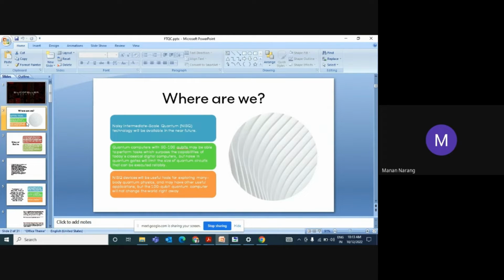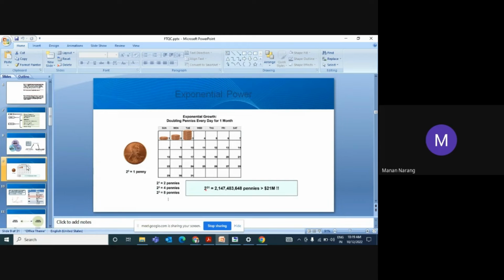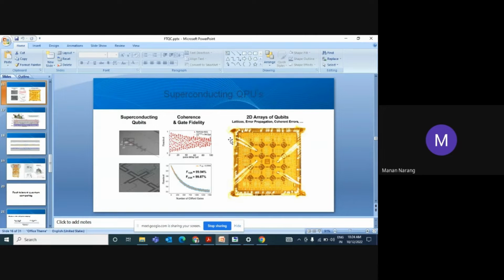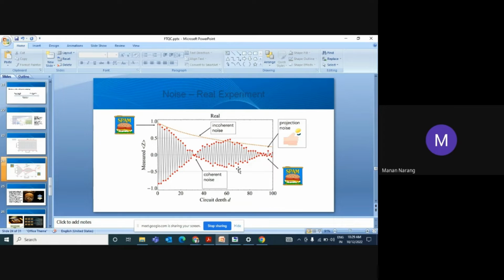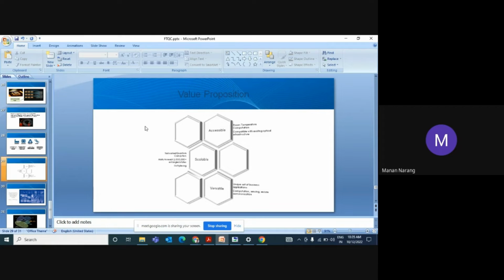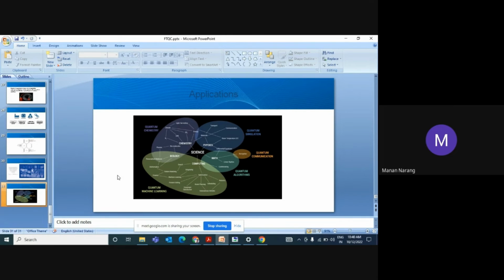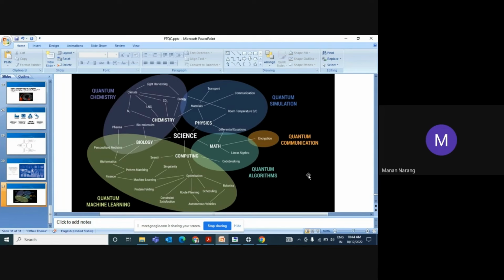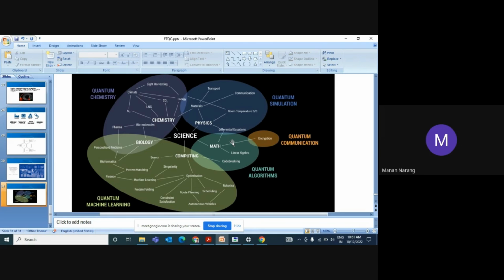Fault Tolerant Quantum Computing | Manan | CIT QH 2022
Speaker:  Mr. Manan
Title : Fault Tolerant Quantum Computing

This is the nineteenth session of the workshop series of CIT Quantum Hackathon 2022.